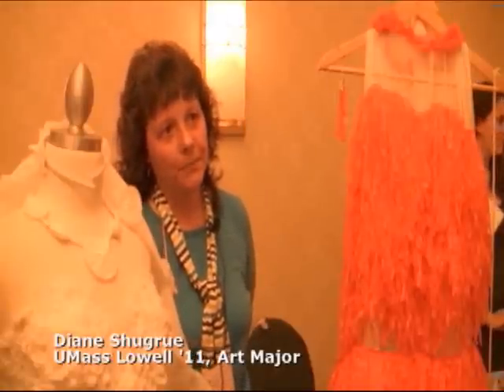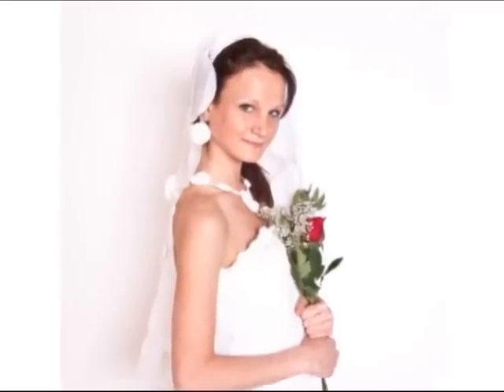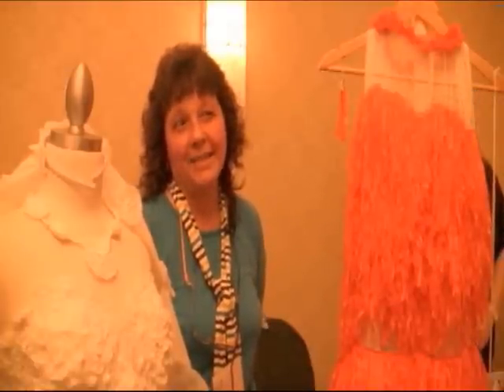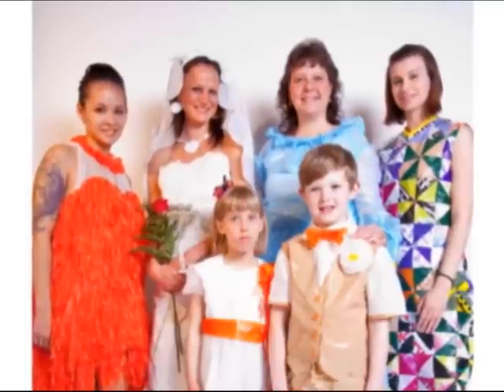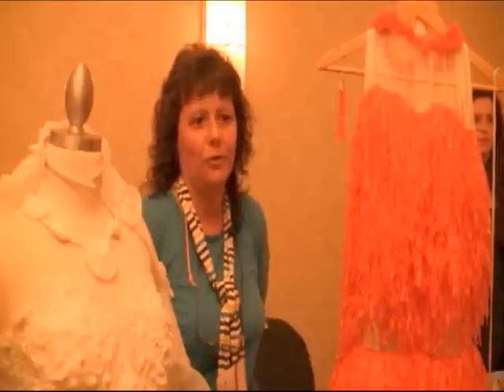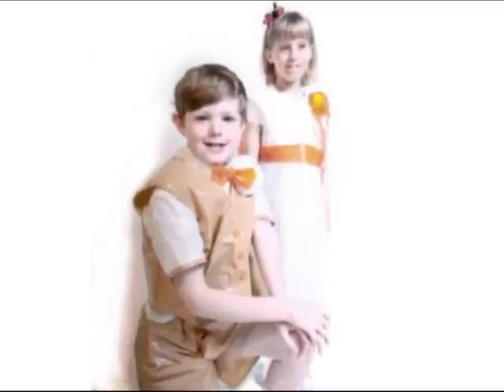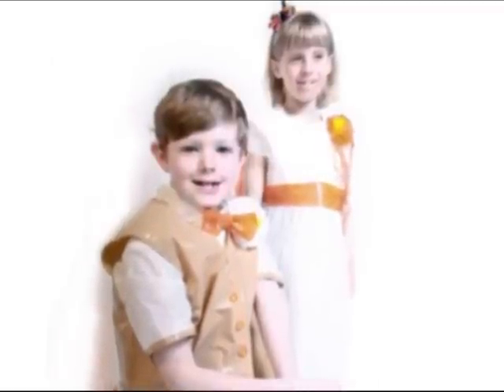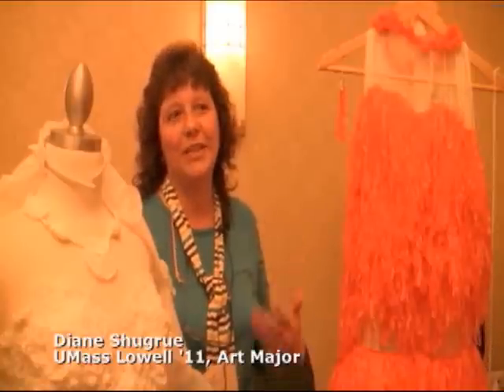UMass Lowell Student Debuts Wedding Dress From Discarded Plastic Bags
UMass Lowell art undergraduate student Diane Shugrue presents her unique fashion sense. Using the tradition of sewing coupled with the contemporary non-textile material plastic, Shugrue designed and developed garments that could be worn by members of an American wedding party. Her creations are constructed with recycled plastics, mainly from discarded bags. See also: